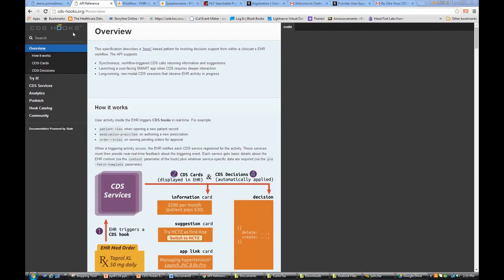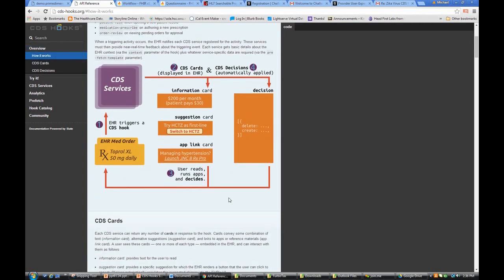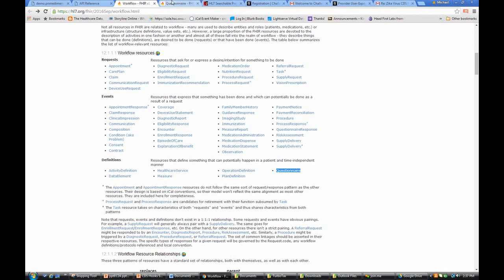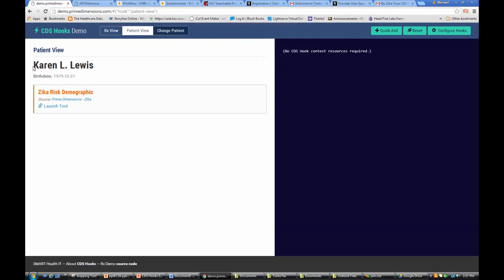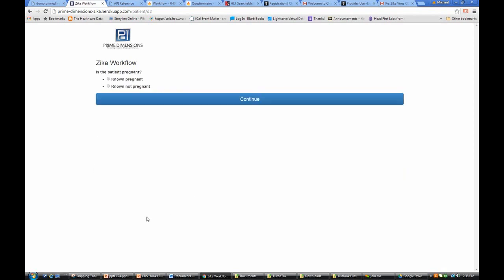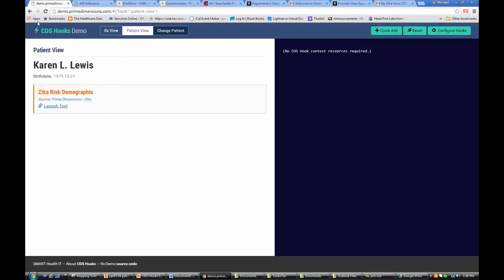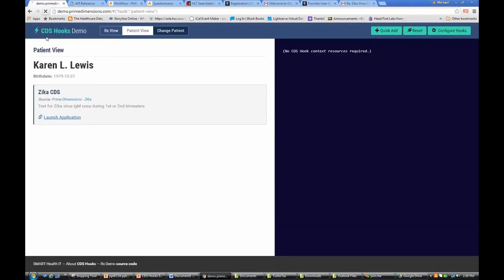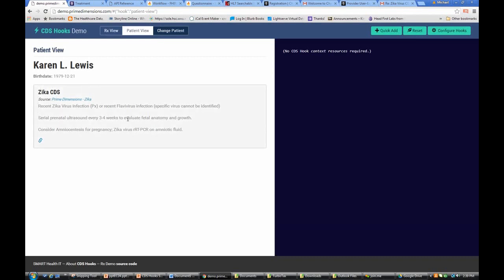Prime Dimensions FHIR Solution for Clinical Decision Support